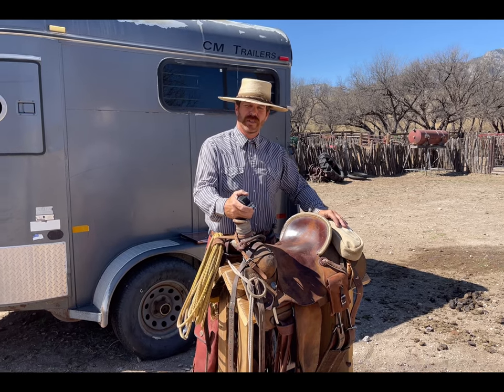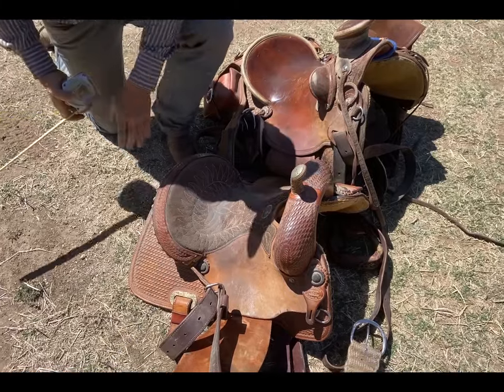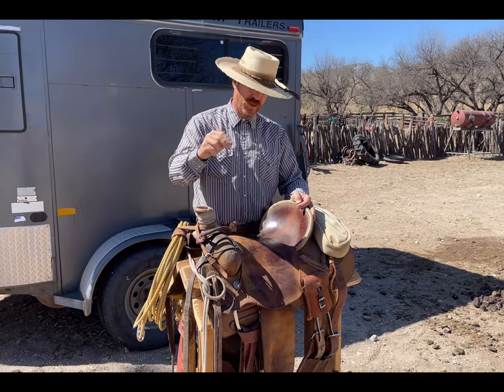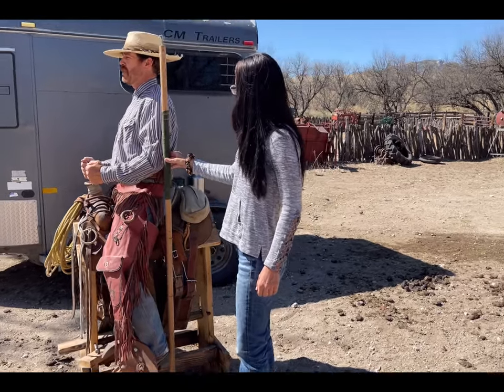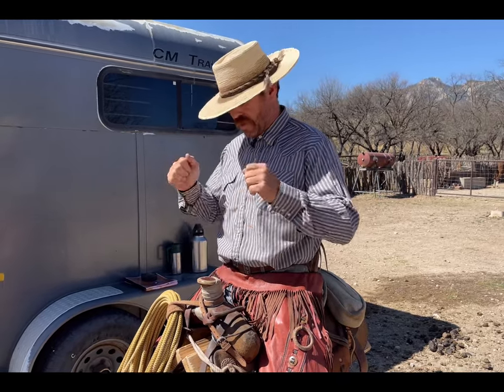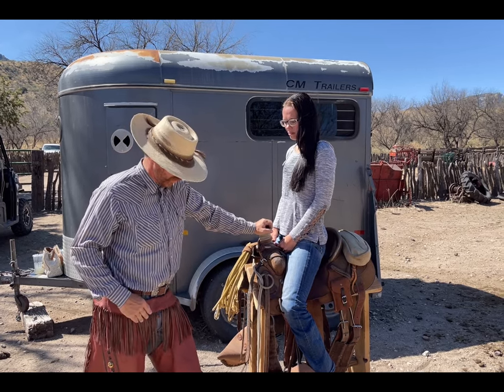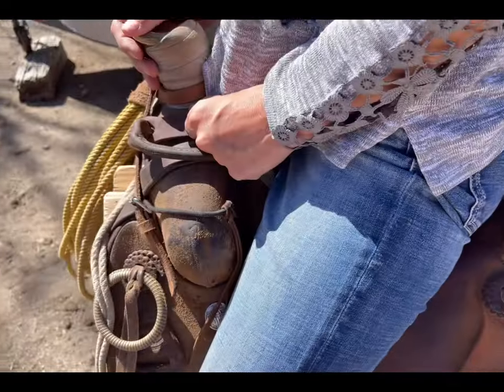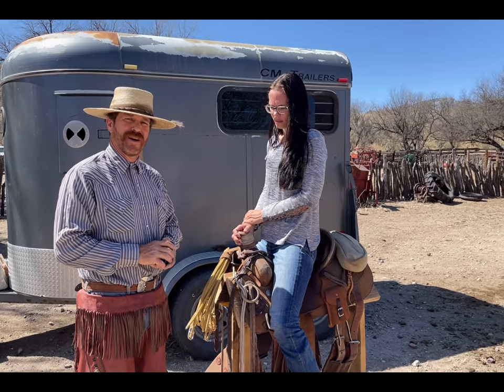Riders Fit to Western Saddle (The hows and whys)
Today's episode shows how to measure a saddle seat and how to fit a rider to a western saddle. The contents of this video and guidelines are just general rules of thumb and "A Way" to get a good fit.